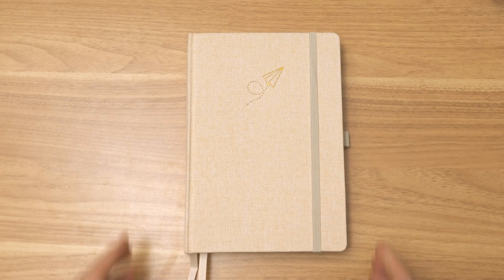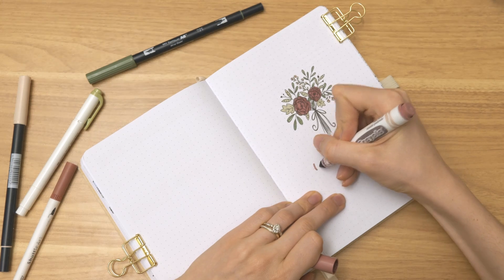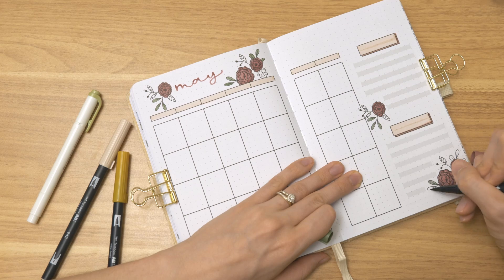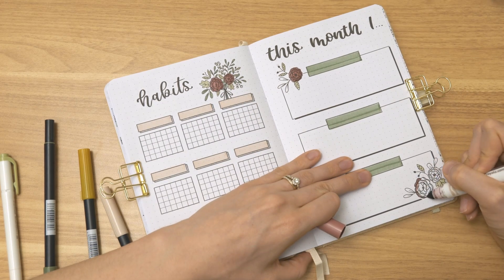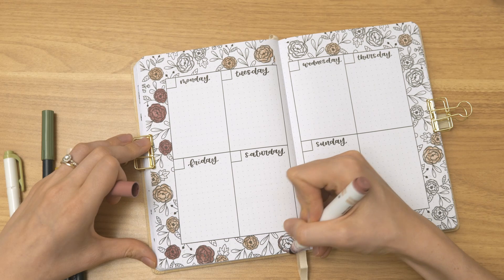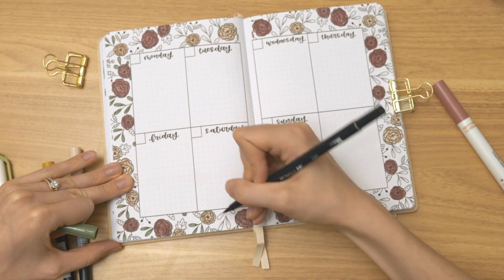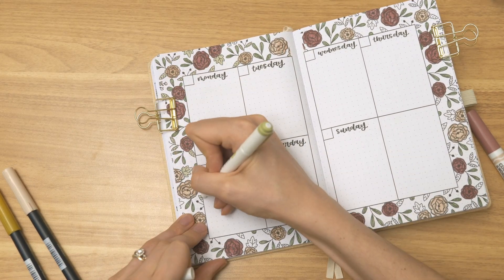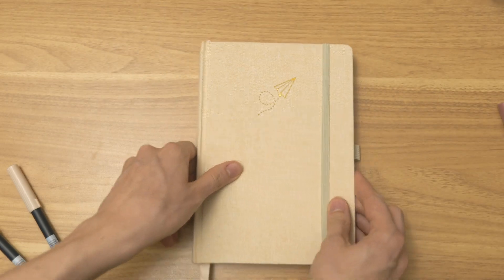may plan with me | may 2023 in my planner | pre-made bullet journal | undated planner setup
MY BASIC SUPPLIES:
Mr. Pen White Gel Pen
Mr. Pen Black Multi-Liners
Mr. Pen Metal Rulers
Pegz lowercase typewriter stamps
Pegz Calendar stamps
Pegz Months and days

Colored Tombow Dual Tip Brush Pens (291, 992, 942, 620, 228, 623)
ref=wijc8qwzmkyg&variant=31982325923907